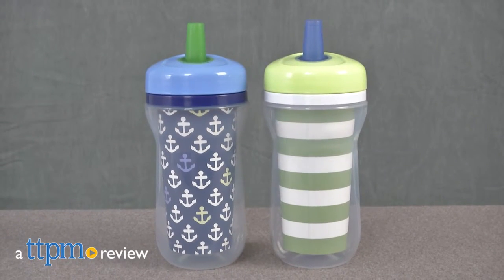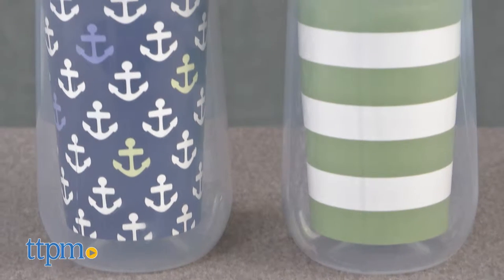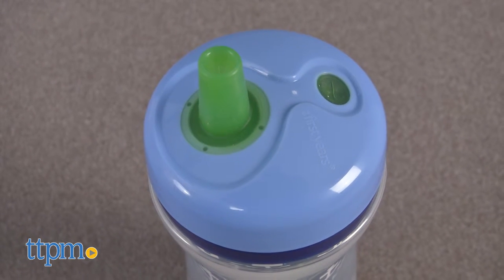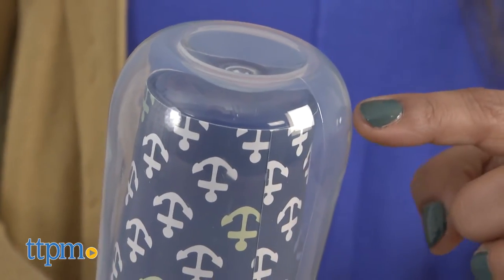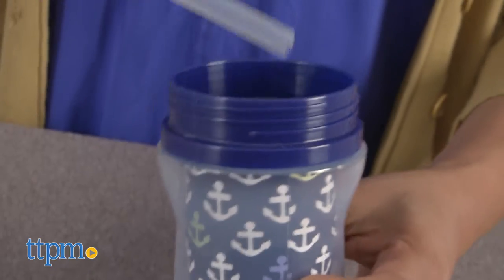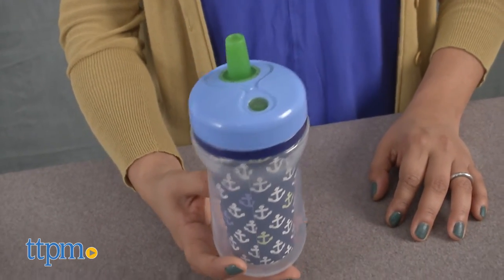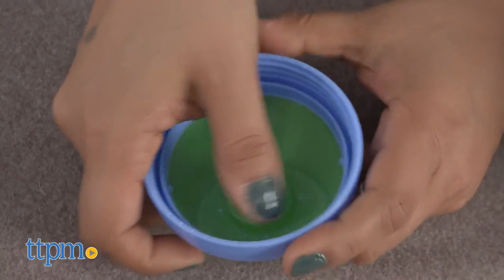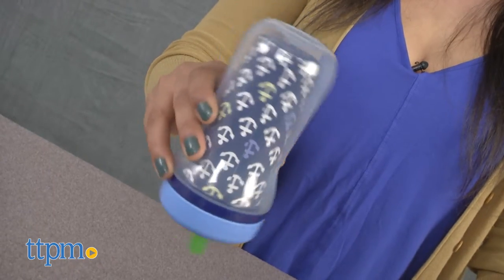The First Years Super Chill Straw from TOMY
Keep your child’s drinks cold while on-the-go with the First Years Chill Insulated Straw Cups by TOMY. This is a duo of 9-ounce insulated cups with a one-piece lid for easy cleaning. The double insulated design keeps liquids cold while the spill-proof straw top attachment keeps messes to a minimum. This cup is BPA free and is dishwasher safe. It also comes in stylish nautical designs with anchors and stripes. Additional colors and prints are available and sold separately. For full review and shopping info

Product Info:
The First Years Super Chill Insulated Straw Cups by TOMY is a duo of 9-ounce double insulated child’s cups.